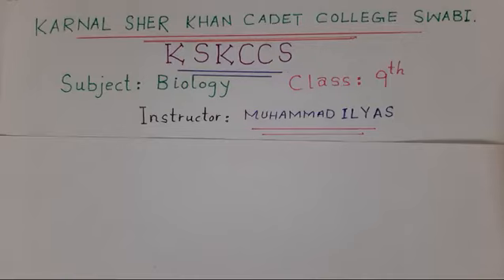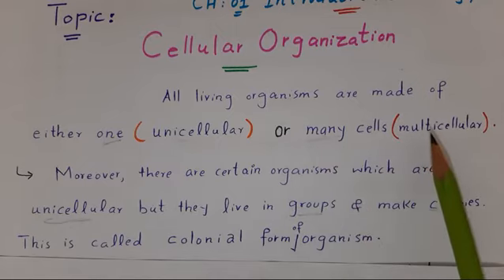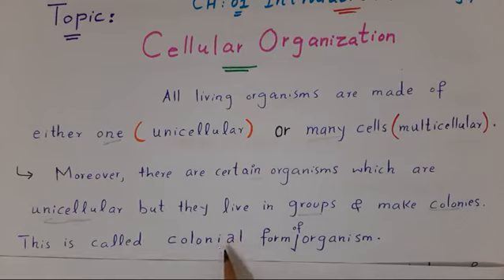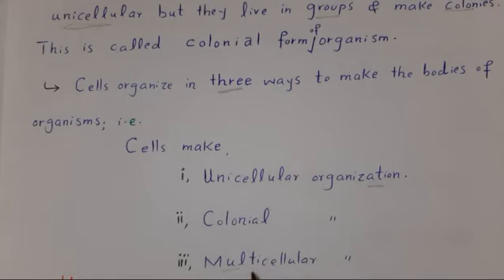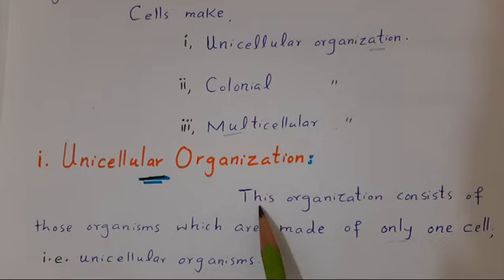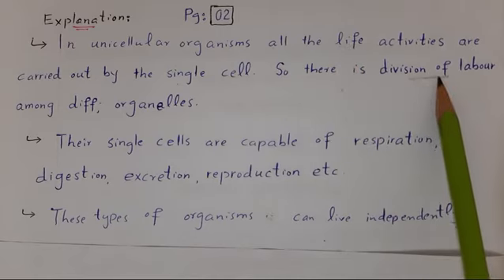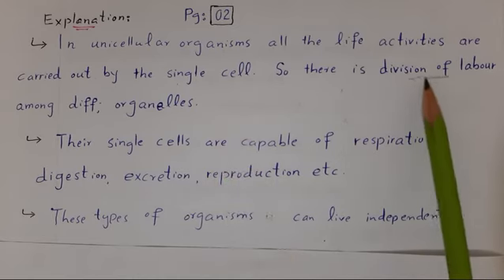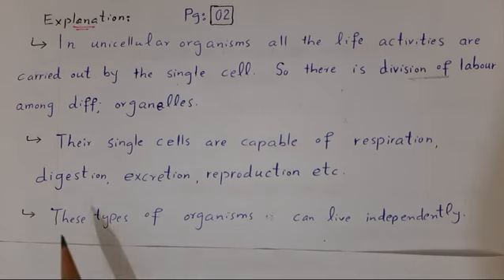Cellular Organization - Unicellular Organization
Chapter 01 Introduction to Biology